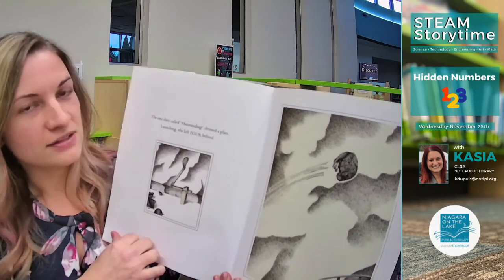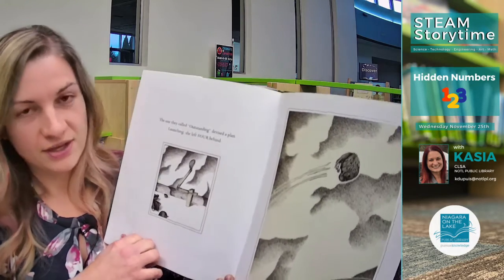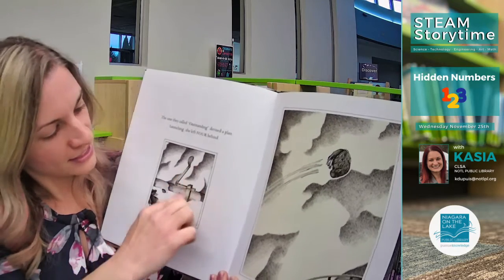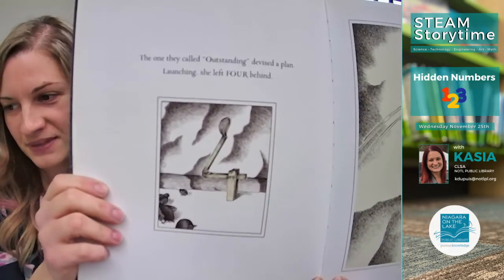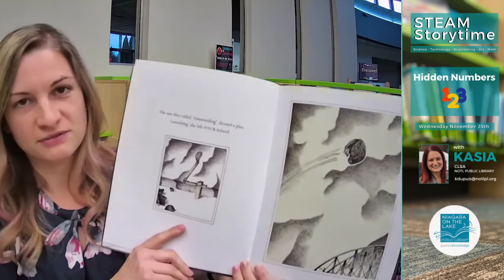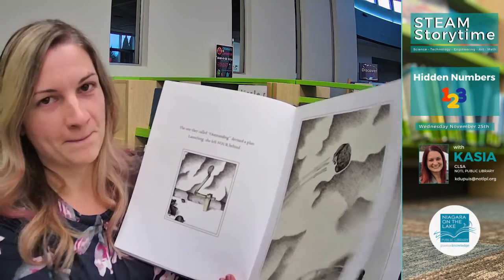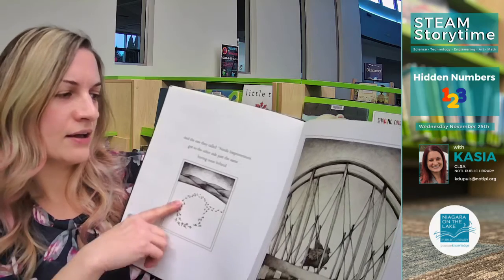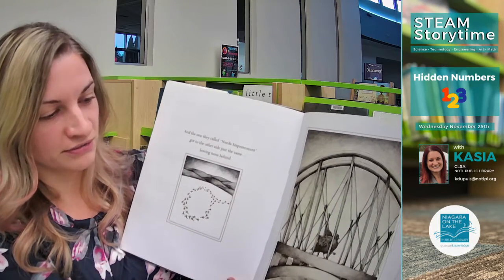STEAM Storytime @ NOTL Library - Hidden Numbers!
Join Kasia to read about and practice your numbers! We'll read about some inventive birds, follow along with a snail that delivers mail and get a fun STEAM challenge to try at home!